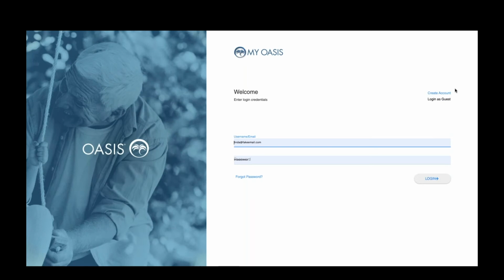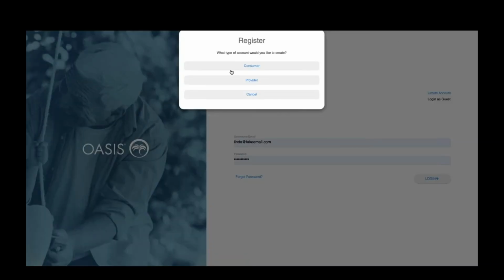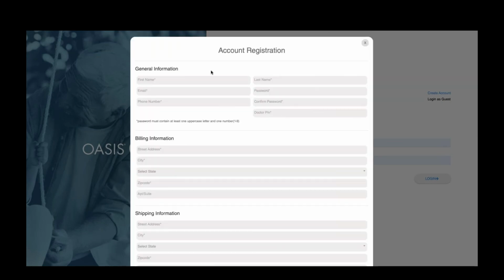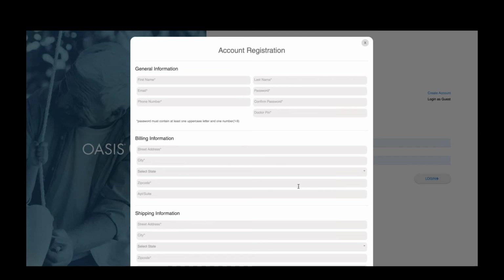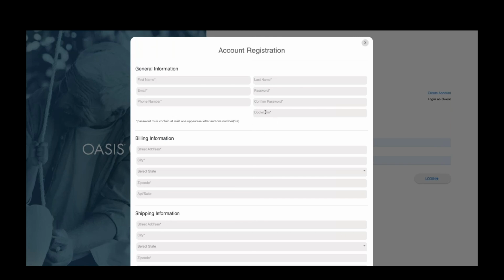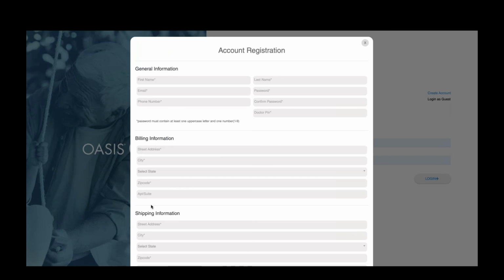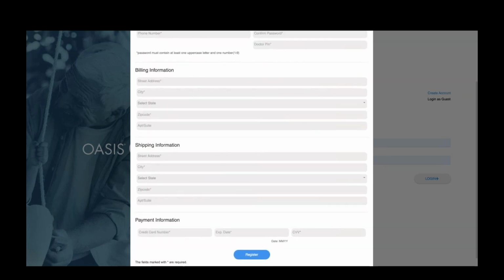My OASIS Registration Tutorial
This is a video walk through describing how to register for My Oasis, so you can order dry eye related products online.